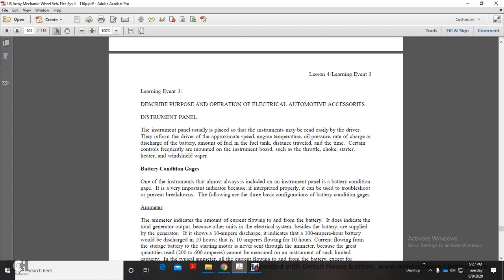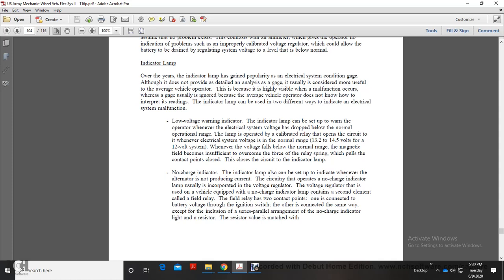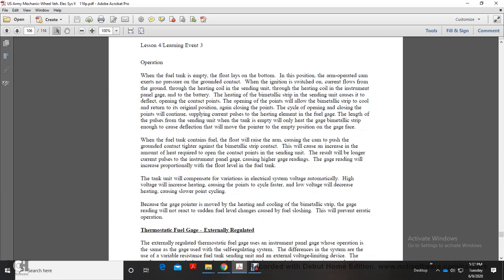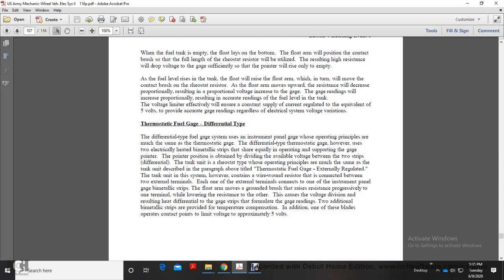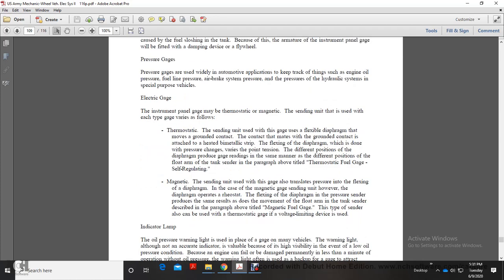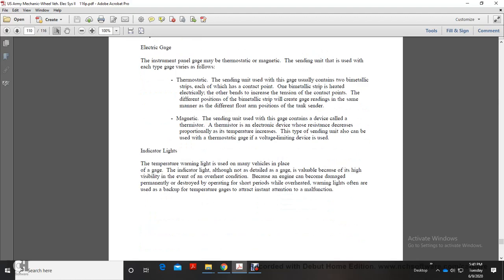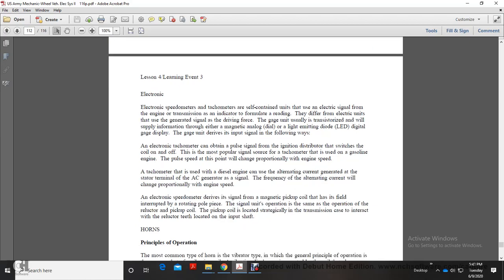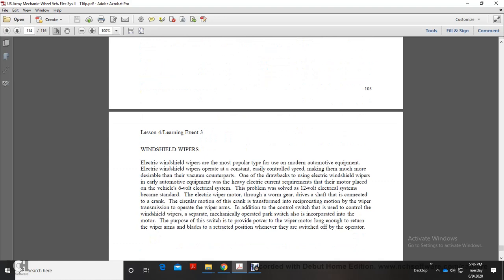AIPD SUBCOURSE WHEELED VEHICLE ELECTRICAL SYSTEMSPART2PART5